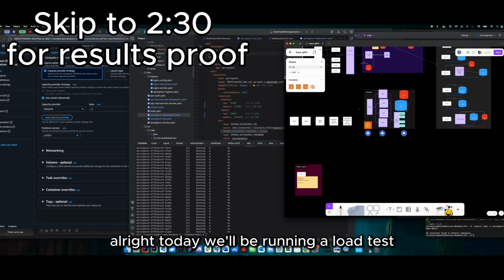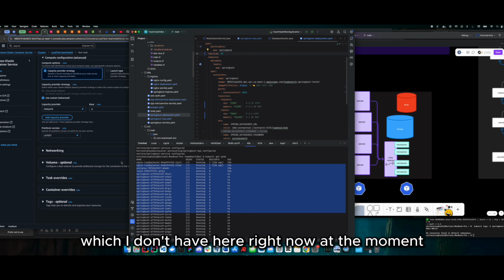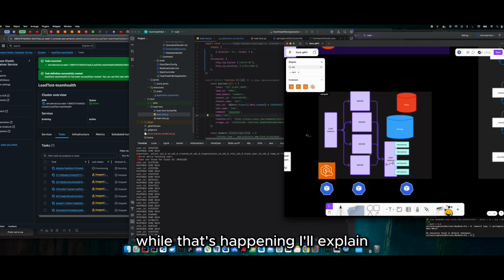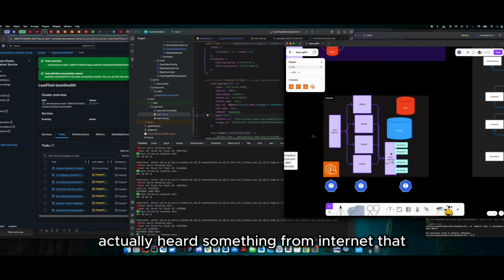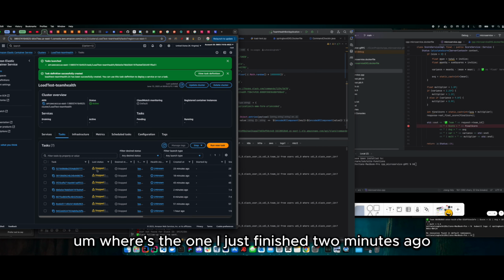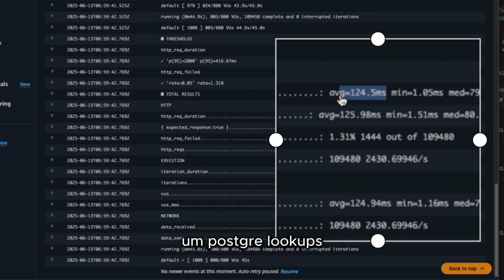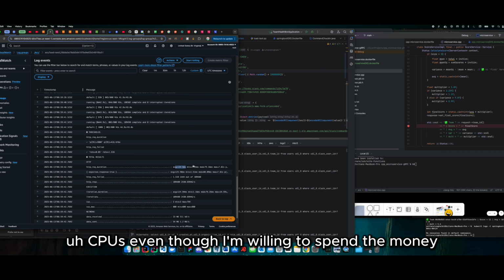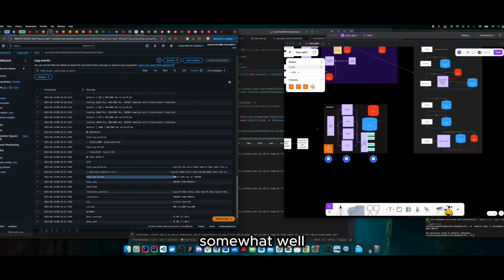109k load test (2.4k rps)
Conducted a load test simulating up to 800 concurrent users, achieving 109,480 requests in 45 seconds (≈2.43K RPS) with 95th percentile latency of 417ms and only 1.31% error rate.